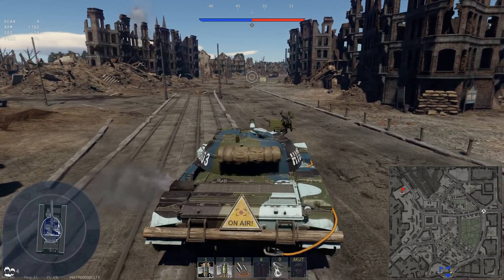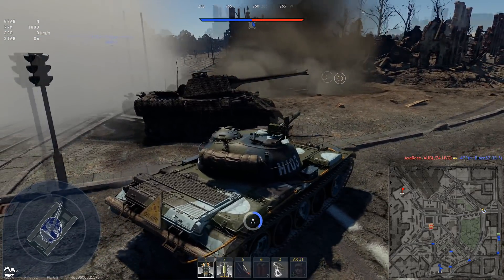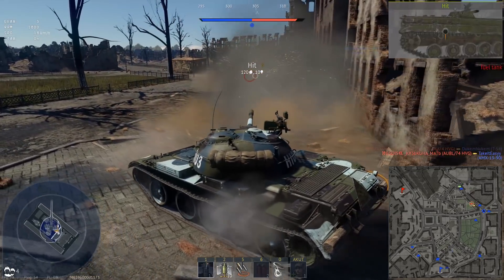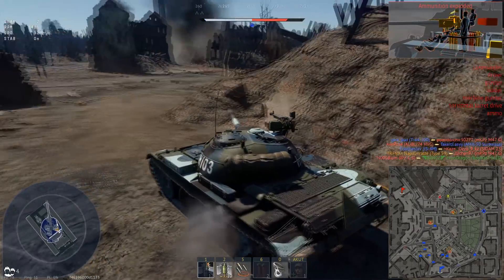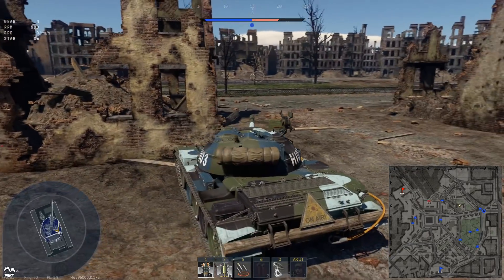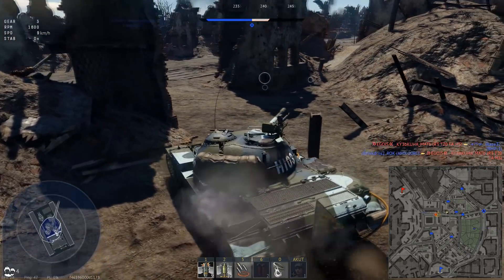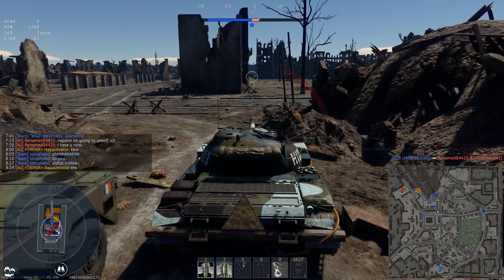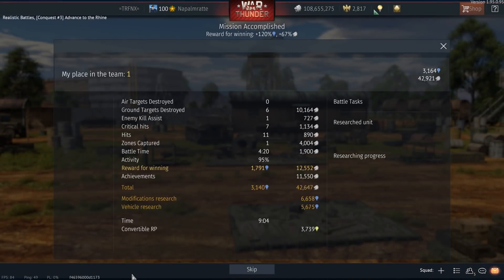WT || Type 59 - Calm Aggression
The name Type 59 is bound to be a legendary premium! Just not in this game... for a change.

Is it good though? It is fun and effective but has some limiting factors!